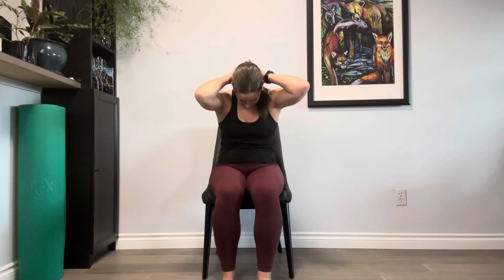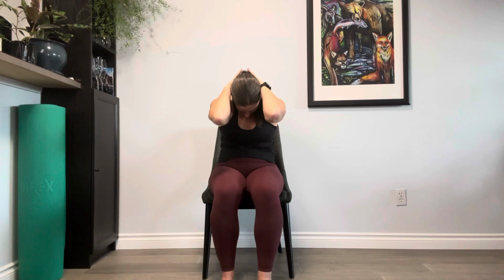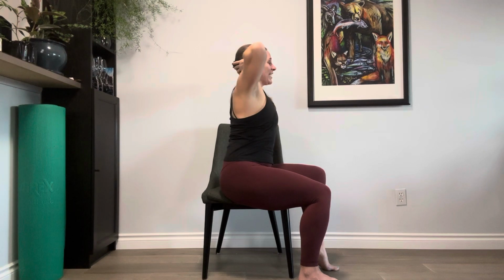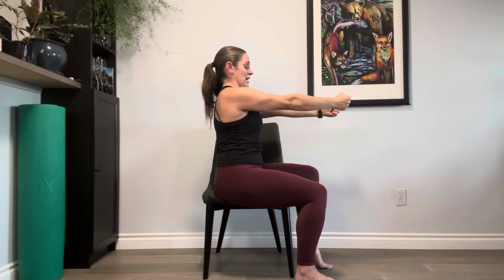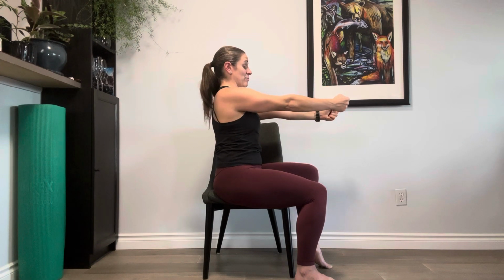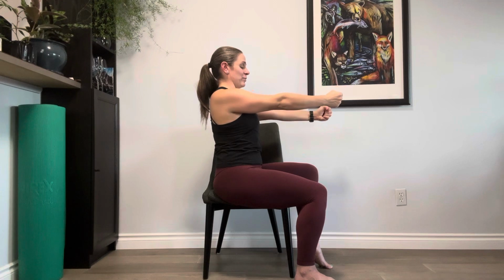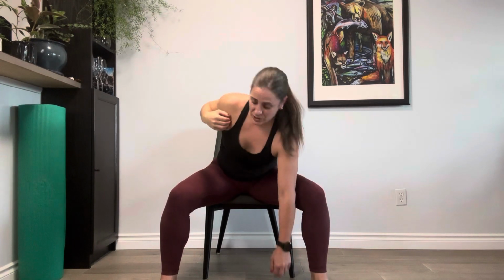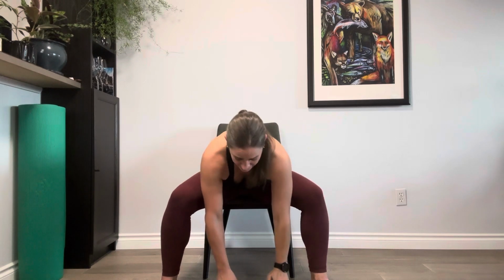In Between Rounds - Office Chair Mobility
Spine Extension and Flexion - 5reps
Shoulder CARS - 5reps
Scapula CARS - 5reps/direction
Thoracic Rotations - 5reps/side
Figure 4 Stretch - 5reps/side